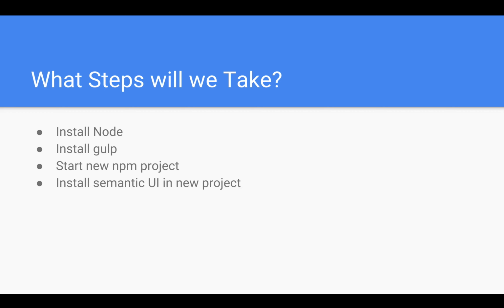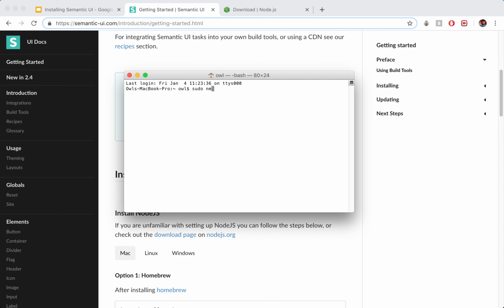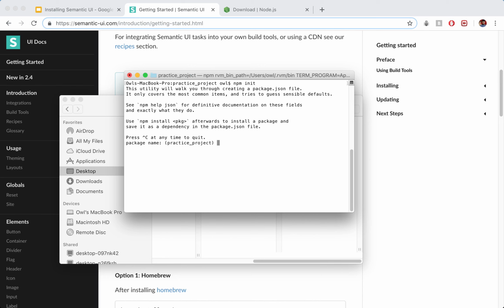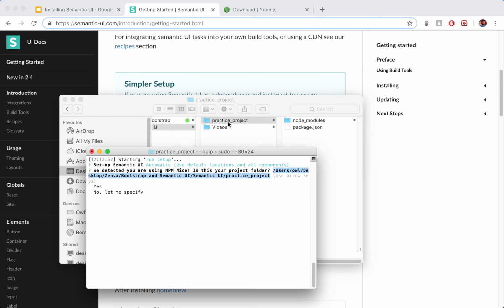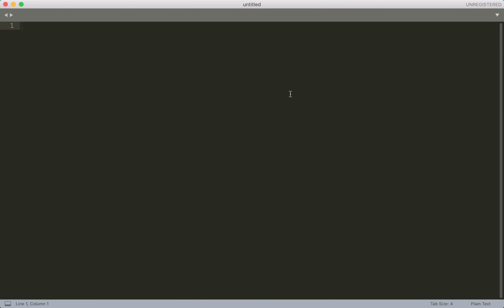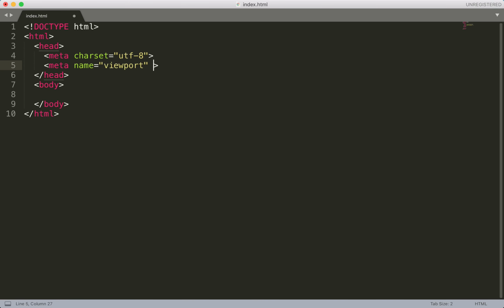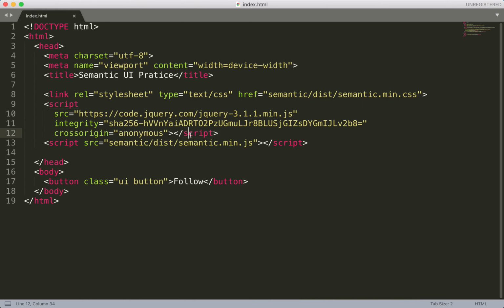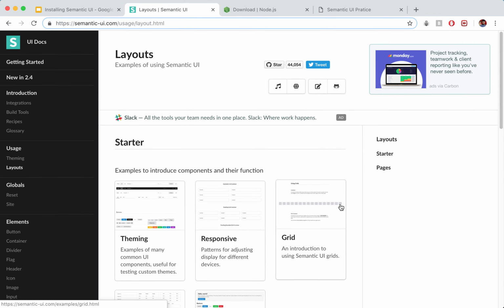Installing Semantic UI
TRANSCRIPT

What's up, everyone? Welcome back. Here we've got a fairly straightforward tutorial. We're just going to install Semantic UI and we're gonna get our project set up and ready for us to use, because in the next section we want to jump right into exploring some individual components. So our steps here are going to be to first install Node.js. If you've already installed that, that's great, you can basically skip a step there. After this we're going to install gulp, that's only gonna take a minute or so, and then we'll start a new npm project, we'll run that npm in it to get ourselves set up and once we have that project ready to go, we'll install Semantic UI into that project. We may as well start up an indexed html file and install the necessary headers as well, just so that next section we can launch right into the actual development. So let's head on over to the Semantic UI website, again this is just semanticui.com, and I've clicked on Getting Started, that's gonna be this link at the top left here. So this actually gives you most of the installation instructions, it doesn't actually say anything about starting an npm project, so I'll guide you through the entire process. You can follow this or follow along with me. So that first step again is gonna be getting your hands on Node.js. If you don't have Node.js then you can search for it under download Node.js or something like this, and go to that Downloads page and just download the correct installer, Windows or Mac, 32 or 64 bit, depends on which system you're using. Once that installer comes up then simply open up the package, install Node.js, and when you're ready to move on we'll go to the next part of this, which is going to be installing gulp. So let's get Terminal up and running. For you Windows users this will be Command Prompt. You want to make sure that you're running Command Prompt as an administrator or some of these commands may not work. For those of you who are using Macs, just type in sudo before any command to give those administrator privileges. So we'll install gulp, we'll do sudo npm install -g gulp, so make sure you have the dash and gulp. Windows users, just enter your password, Windows users, you can do this command without, or npm install without sudo, okay? So if you're using Windows, you're running this on an administrator Command Prompt, don't include the sudo portion. Okay, so it's updated one package, that's good. If you've never installed it before it will say success, installation success, or something like that. Assuming that you have no problems there, let's move to the next portion. So at this stage you do need to have npm ready to use. So we'll now start up a new project folder. You can do so in the Command Prompt. I find it a little easier to do so in Finder, especially easier for you guys to see. So I have this Semantic UI project that's just under Desktop, Zenva, Bootstrap Semantic UI. Just find a good place for your project, we're gonna create a new folder, I'm just gonna call this something like practice. Ah, maybe that's, yeah, we'll do it like practice_project, something like that is fine. All right, and then we're gonna need to navigate to that practice_project in our Terminal now.